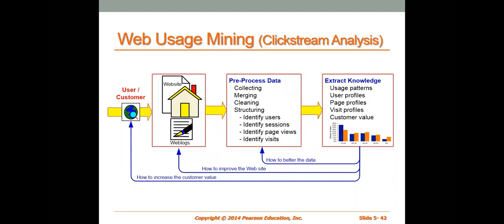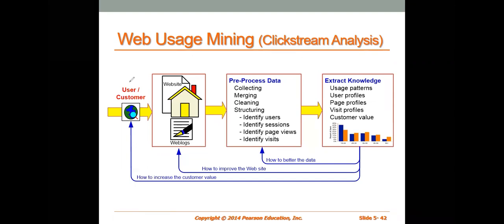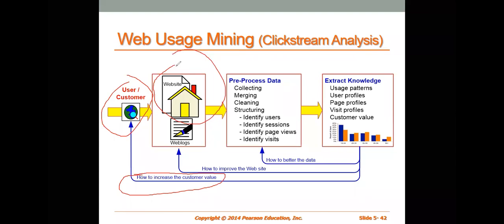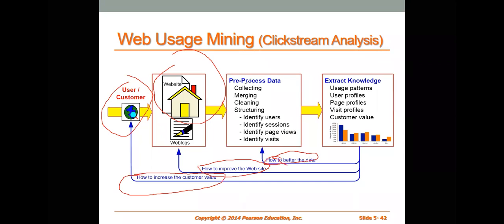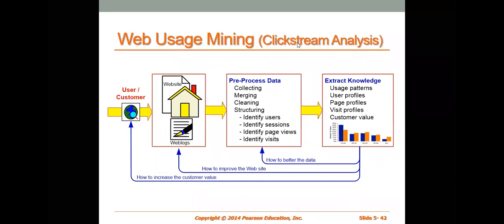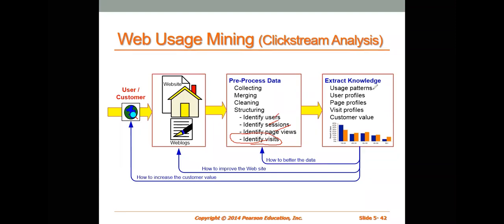Web usage mining (clickstream analysis) | Business Analytics for Beginners